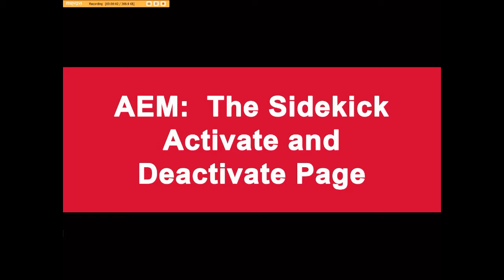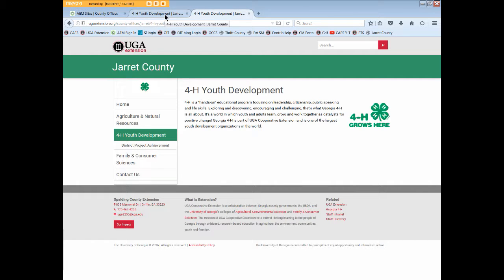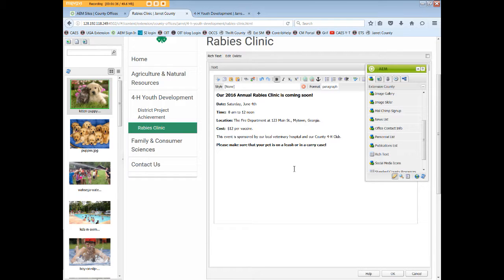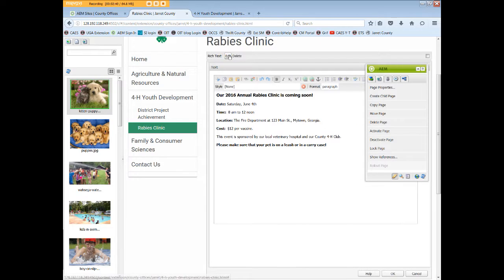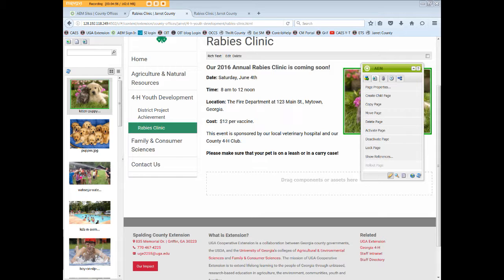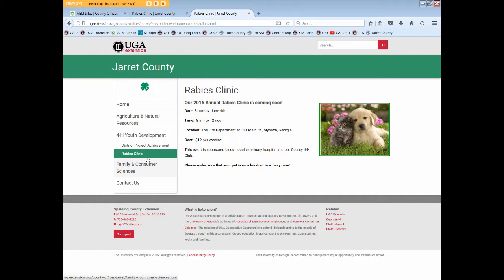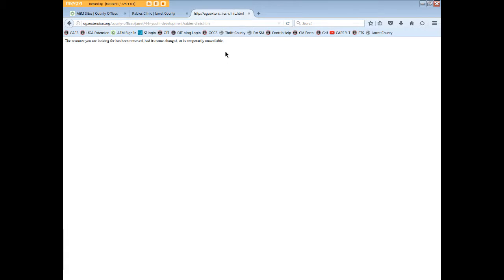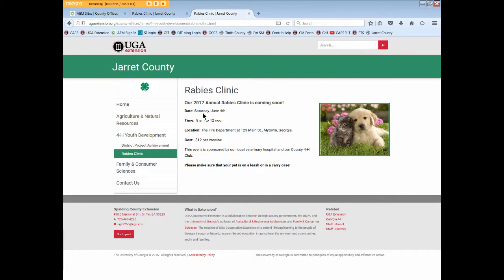AEM; The Sidekick - Activate and Deactivate Page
This video will demonstrate how to activate or publish a page as well as how to deactivate or unpublish one.

Descriptive Text

The video opens with the title slide.

The screen changes to the 4-H Youth Development page.

The Activate Page link is highlighted and discussed.

The screen changes to a browser window for this page.

The screen returns to edit mode.

The Create Child Page is clicked and created with a good title and appropriate template.

The new page displays and the link shows in the local navigation.

The page is edited and text is added.  The page is saved.

The browser is opened again, but the new page isn’t showing as it hasn’t been activated.

The screen returns to AEM and the new page is activated.

The browser window is opened and refreshed and the new page link displays in the navigation.

The new page is edited again and an image is added and the page saved and activated.

The browser window opens and shows the new page with edits.

The screen returns to AEM edit mode.

Deactivate page is discussed.

The screen changes to the browser version while the local navigation is discussed.

The screen returns to the AEM edit environment and the page is deactivated. The warning shows up then the notice.

The page is refreshed but the link still shows in the local.

Returning to Publish environment and refreshing the page, a notice that the page is no long available.

Browsing to 4-H page, and refreshing, the deactivated page link no longer shows.

Returning to edit mode, the page is updated for the next year, saved and activated.

The browser is opened with refresh and the new page for next year displays.

The credits screen displays.